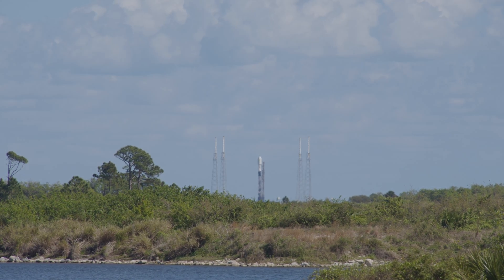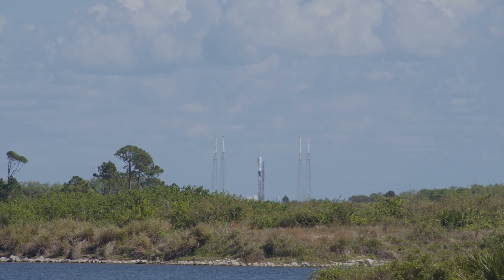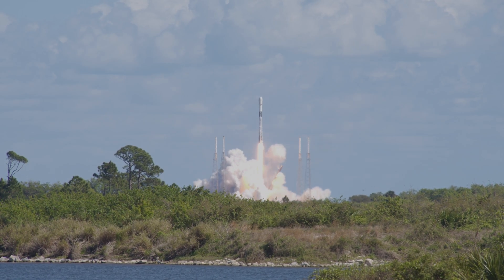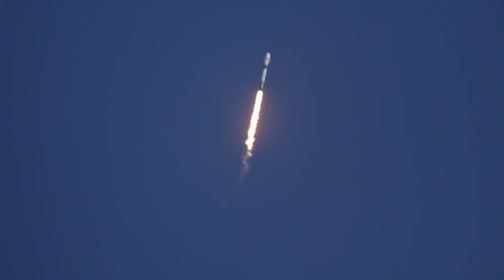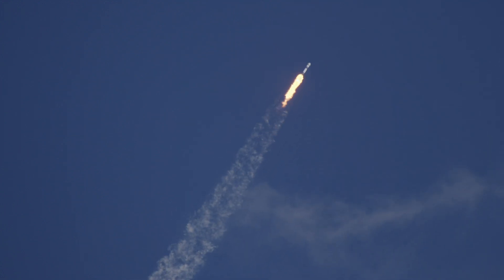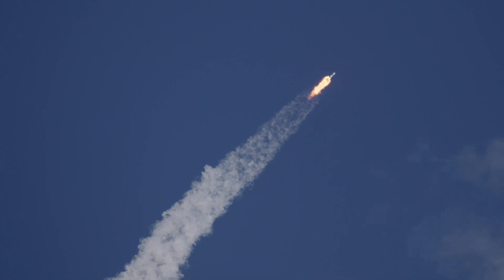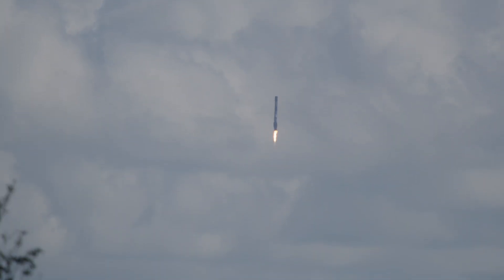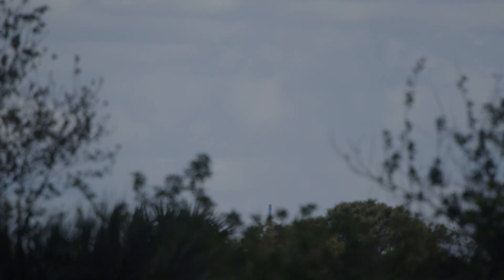4K video: SpaceX Falcon 9/OneWeb 17 launch and landing highlights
Cameras at the Kennedy Space Center capture the launch and landing of a Falcon 9 booster that carried 40 satellites for OneWeb into orbit. The reusable SpaceX rocket lifted off from pad 40 at Cape Canaveral Space Force Station on Mar. 9 at 2:13 p.m. EST. Commentary is provided by Spaceflight Now's Stephen Clark, accompanied by natural sound of the liftoff and sonic booms on landing.